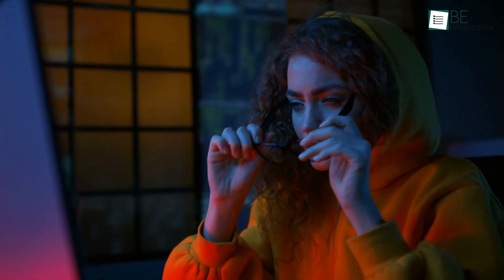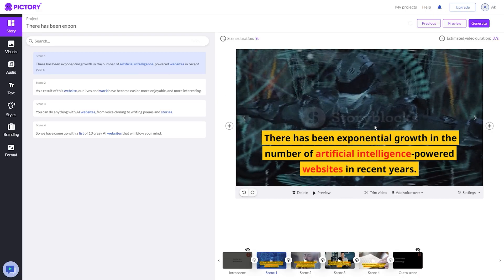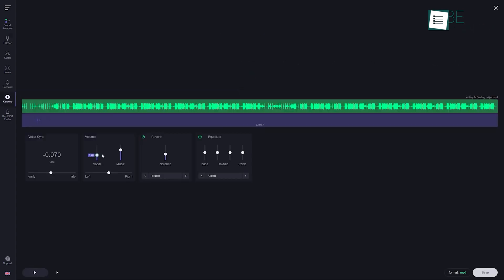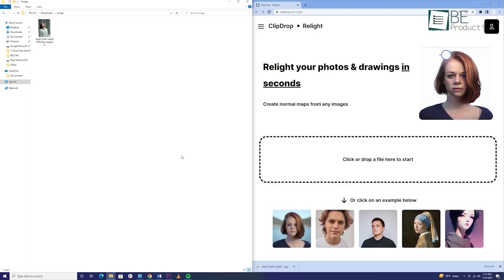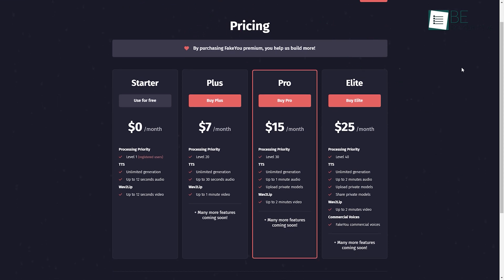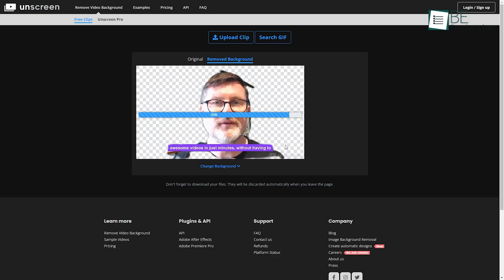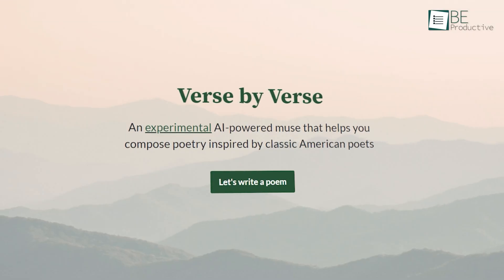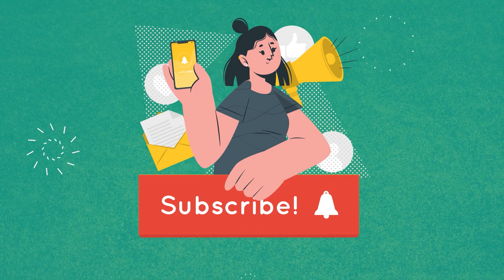10 Crazy AI Websites That Will Blow Your Mind ▶3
Here are 10 crazy AI websites that will help you generate a deep fake voice, create unique color palettes and convert text into animation in just a matter of seconds. But there are more. So watch this video till the end where we will show you 10 crazy AI websites that will blow your mind.

Crazy AI Websites That Will Blow Your Mind ▶2

PictoryAI

Vocal remover

Face Swapper

Resume Worded

Relight

Fake you

Once upon a bot

Unscreen

Animated drawings